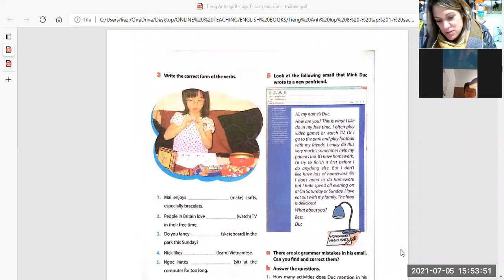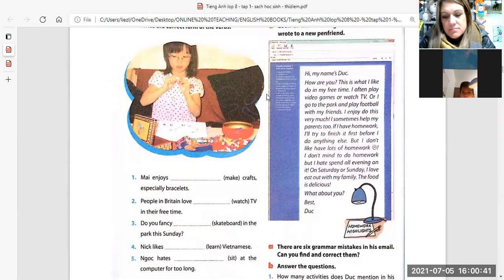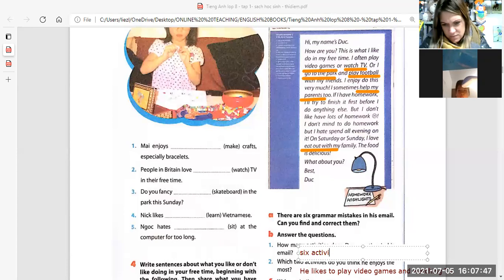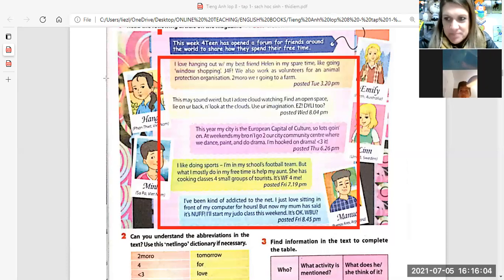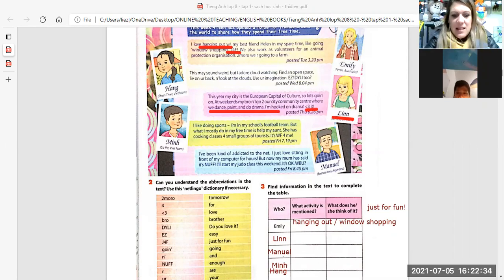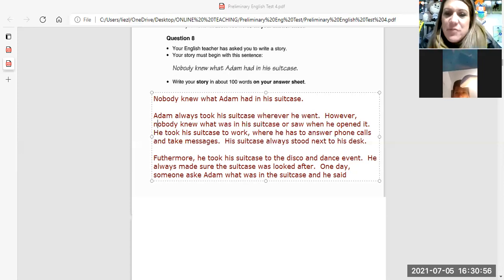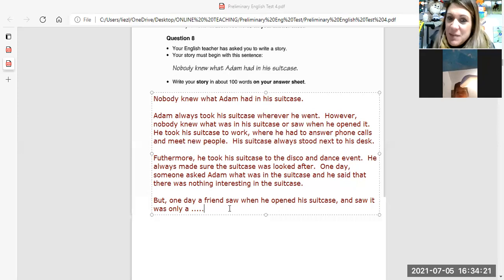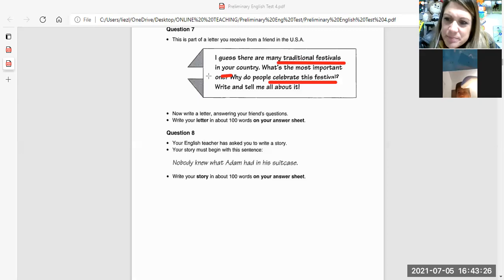doãn mạnh 8.1